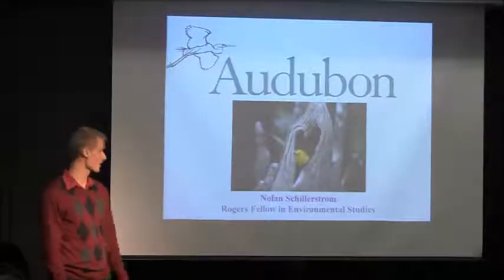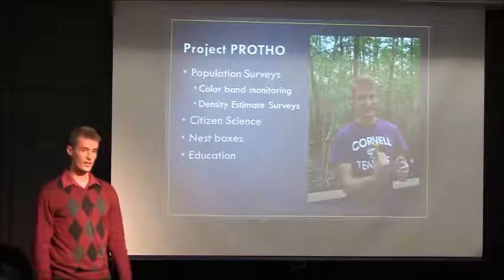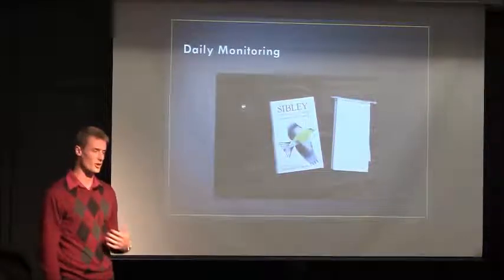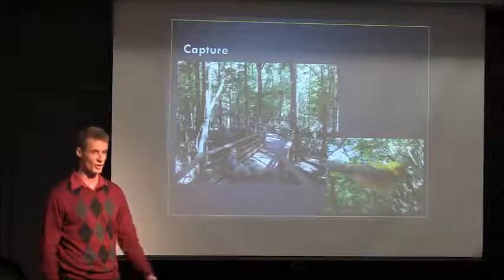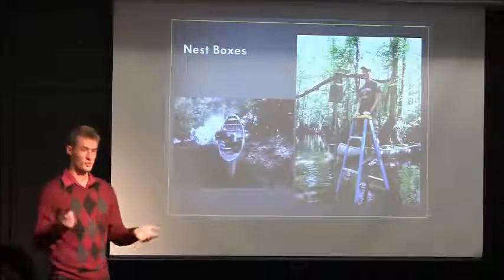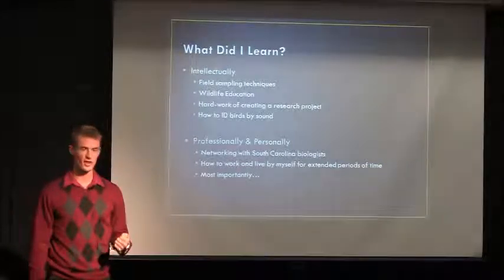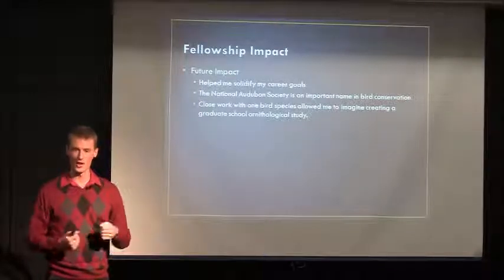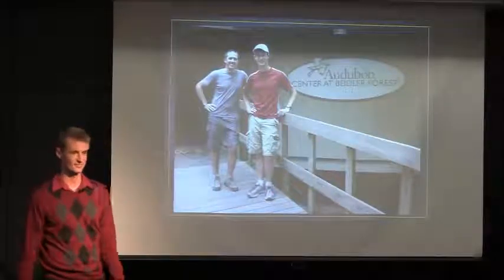Nolan Schillerstrom '15, Rogers Fellow in Environmental Studies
Cornell Fellows Program
Site: The Audubon Center at Beidler Forest
Location: Harleyville, South Carolina